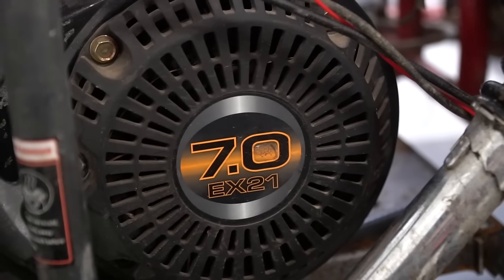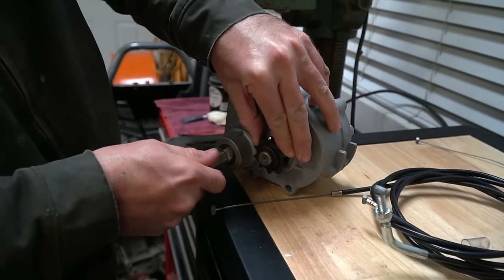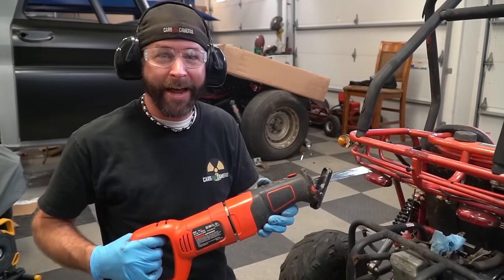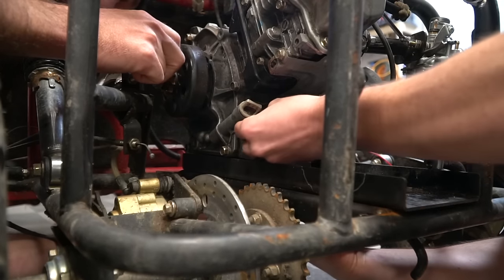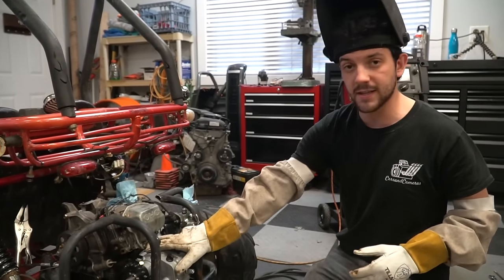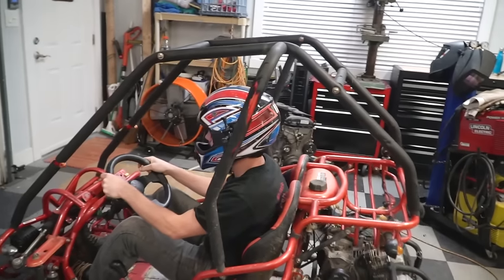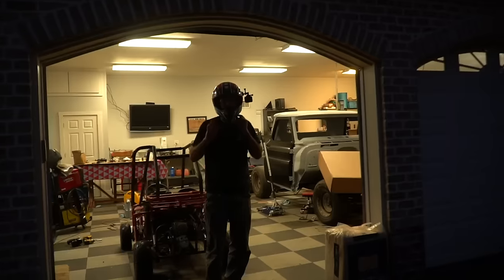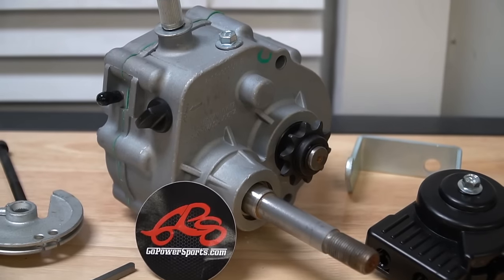Go Kart Reverse Kit Install Pt. 1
We've wanted to install a reverse kit on a go kart for a while now, and our 7 horsepower Subaru Robin powered kart is the perfect candidate! After we installed the Subaru overhead cam engine, the gear ratio on Pugly was way too tall, so between the decreased gear ratio within the reverse unit, and a little bit of gearing of our own, the go kart accelerates pretty well now!

(Discount applies to mini bike, street kart, and off road kart parts only)